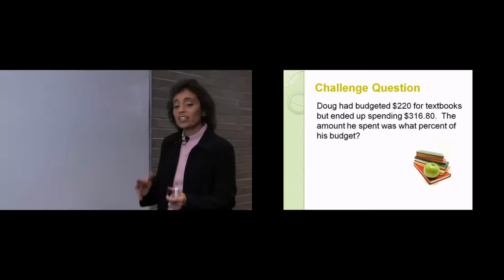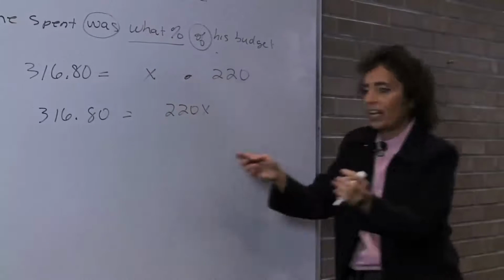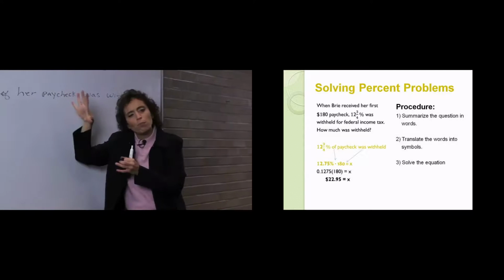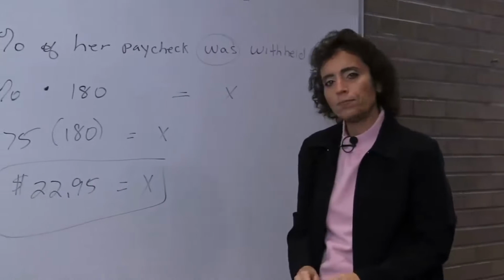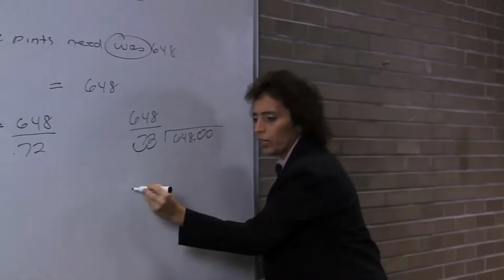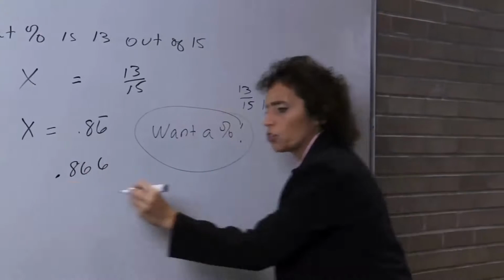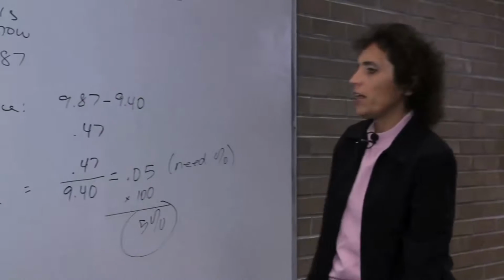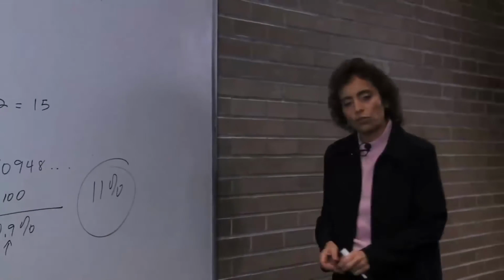Applications of Percents